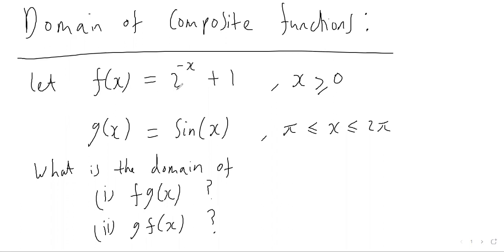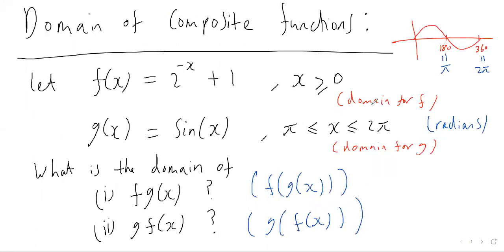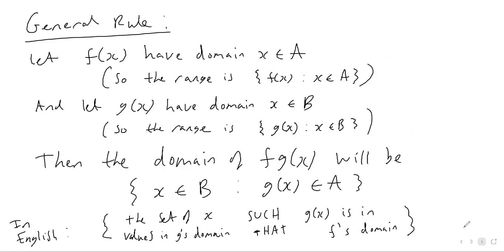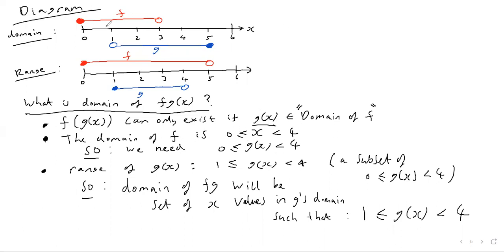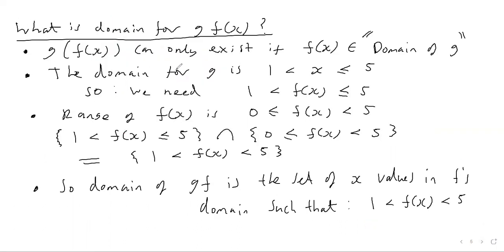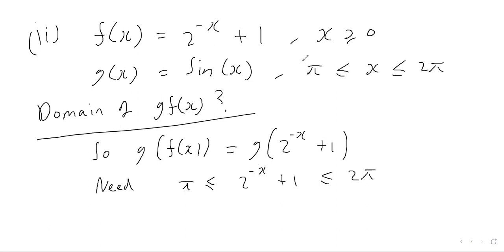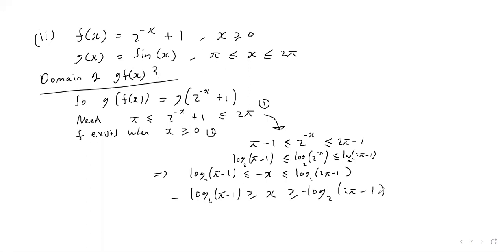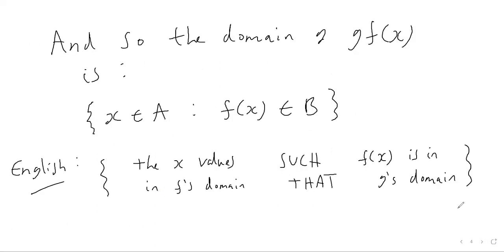37. HOW DO YOU CALCULATE THE DOMAIN OF A COMPOSITE FUNCTION??? (A-level Maths, Pure Maths Video 37)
This is video 37 in my series of A-level Pure Mathematics videos. In this video, we look at how to determine the domain of a composite function. Let f(x) and g(x) be functions with given domains. Then the domain of f(g(x)) will be the set of x values in g's domain that give rise to g(x) values falling into f's domain. And the domain of g(f(x)) is the set of x values in f's domain that give rise to f(x) values which fall into g's domain. We look some examples on this video.